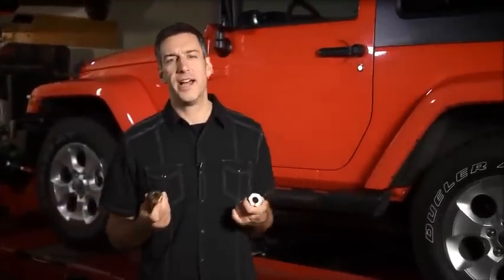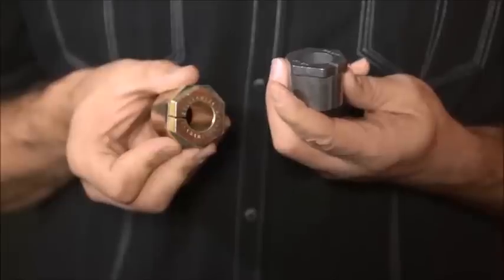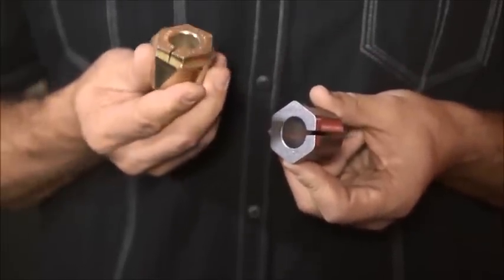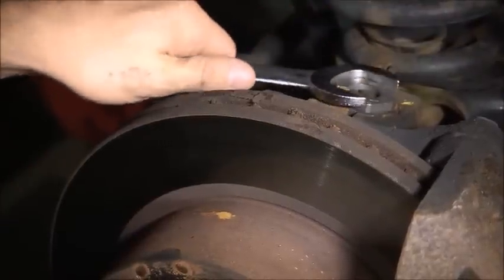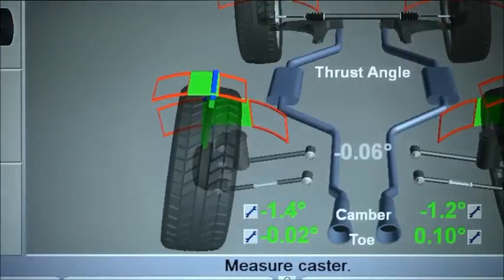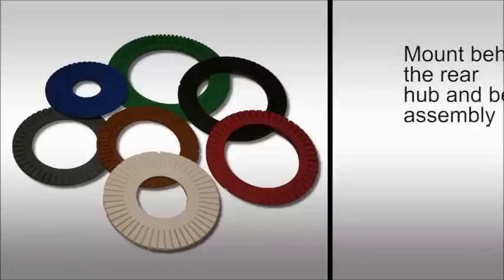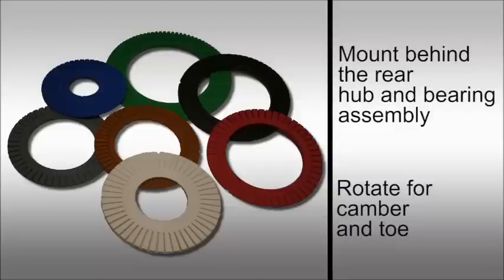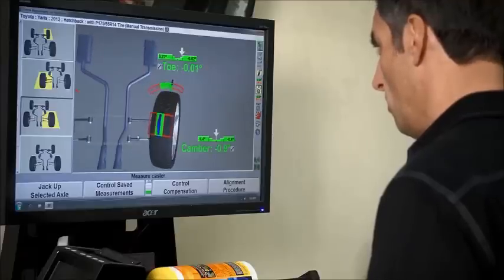Wheel alignment with the use of bushings and rear shims.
Bushings allow you to adjust camber and caster on a vehicle that was at one time not adjustable.